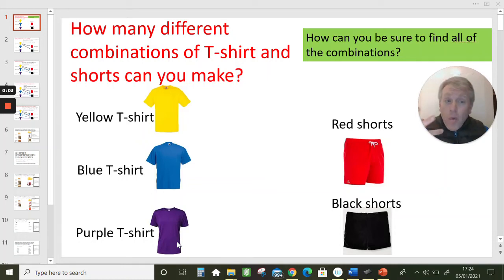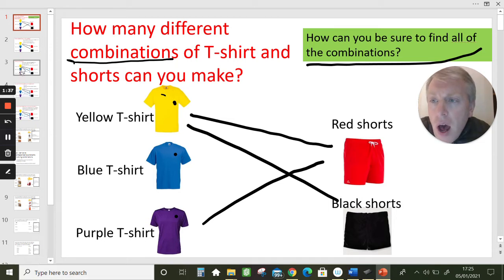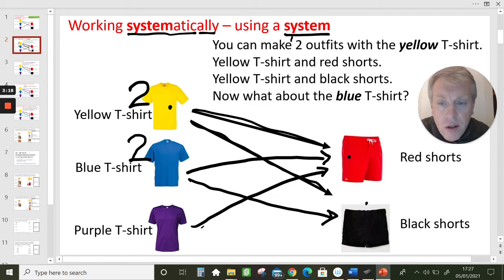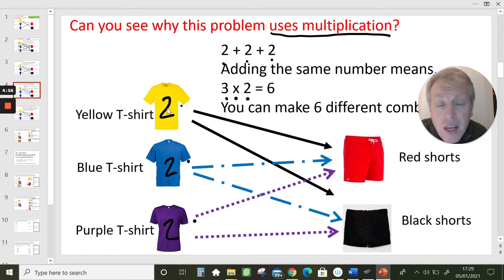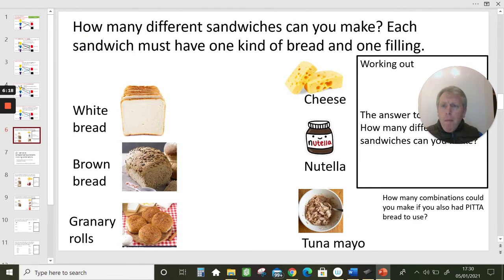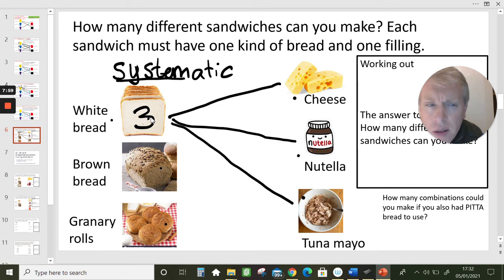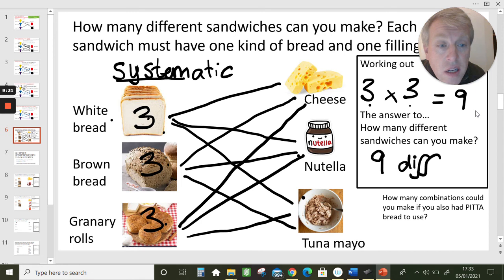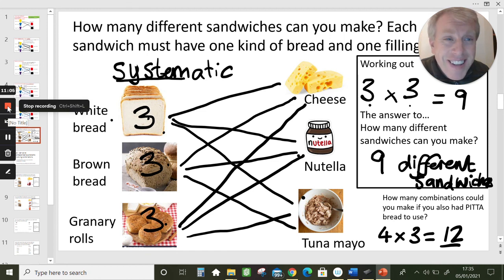2 multiplication correspondence problems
If you had a red t-shirt, a yellow t-shirt and a purple t-shirt, and black shirts and blue shorts, how many combinations (different outfits) could you create? We use this problem, and others, to explore how multiplication can be used in correspondence or connection type problems, and to encourage children to draw and think systematically to solve a complex problem.